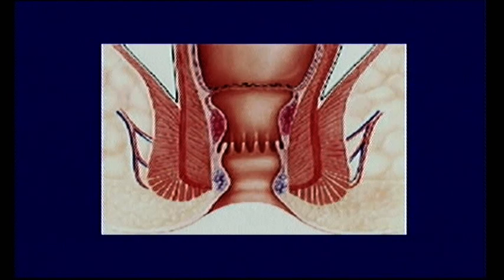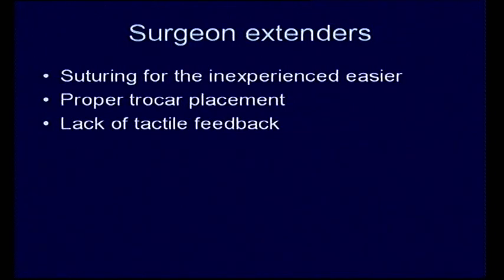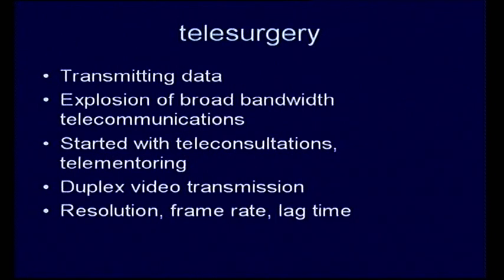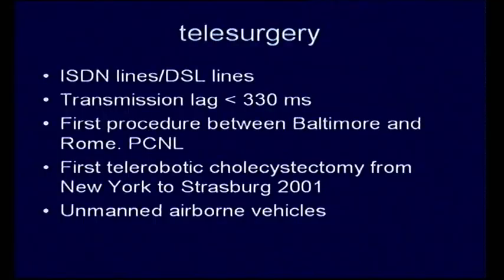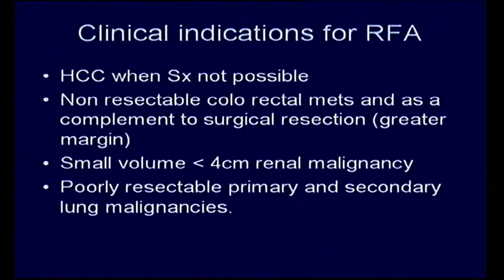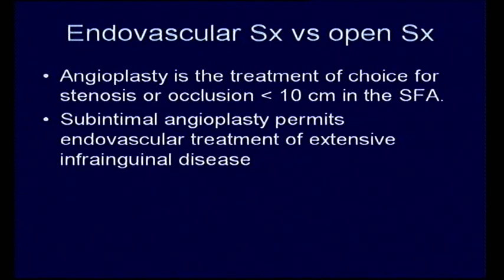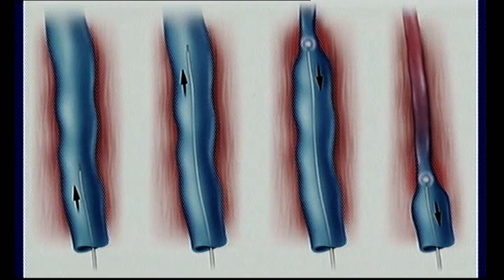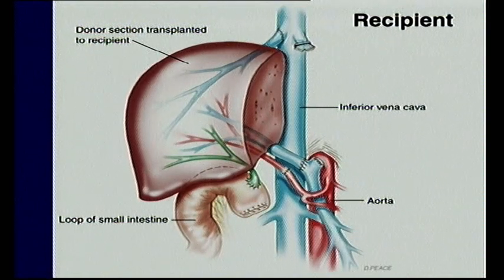Recent Advances 2 Surgery Master Class